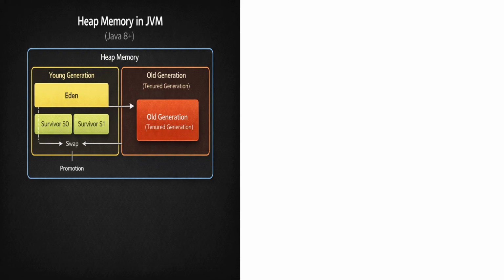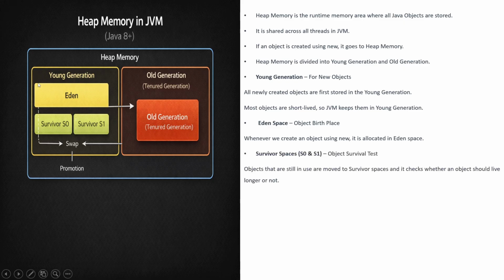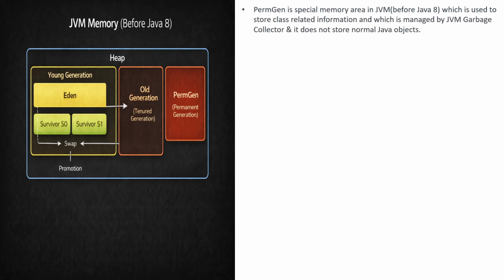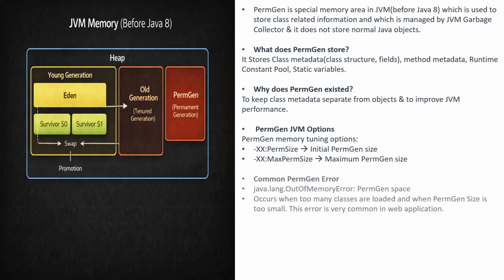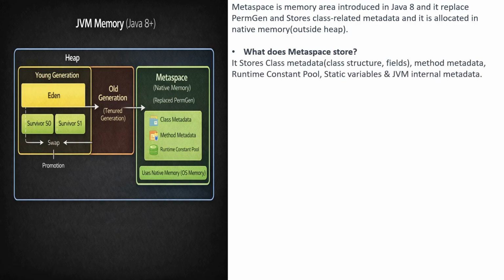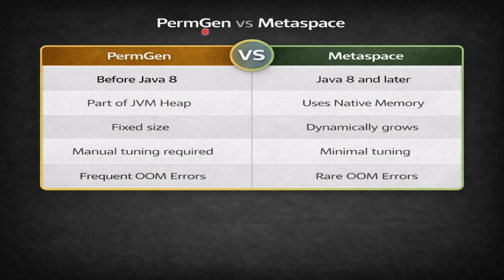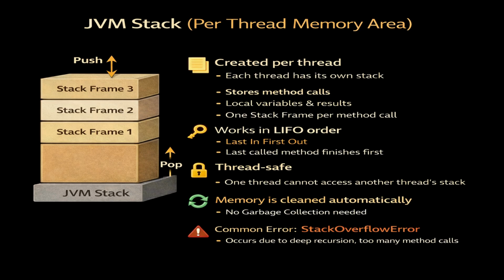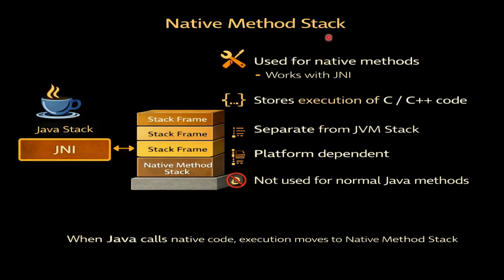Java 8 JVM Architecture Explained 🔥 | Heap, Stack, Metaspace (PermGen?) & JVM Memory | Part 2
In this video, we explain Java 8 JVM Architecture in detail with a deep focus on JVM Memory Management.
This is Part 2 of JVM Architecture, where you will clearly understand:

✅ Heap Memory in Java
✅ Stack Memory & its working
✅ Metaspace in Java 8 (replacement of PermGen)
✅ JVM Runtime Data Areas
✅ How JVM manages memory internally
✅ JVM Architecture concepts for exams & interviews

This video is explained in simple and easy language, making it perfect for:
🎯 Java beginners
🎯 Computer science students
🎯 Interview preparation
🎯 Java developers who want strong JVM fundamentals